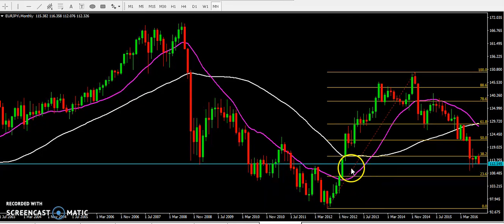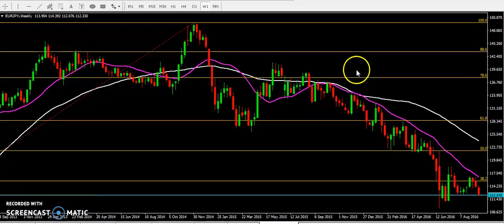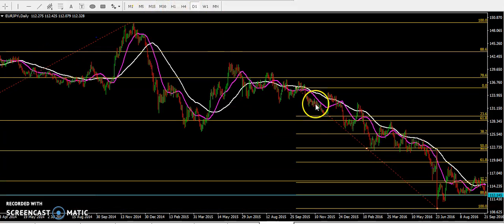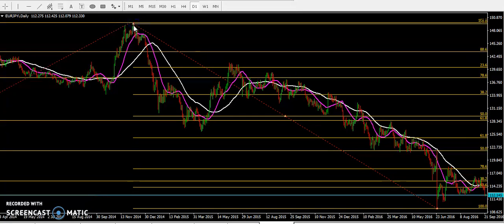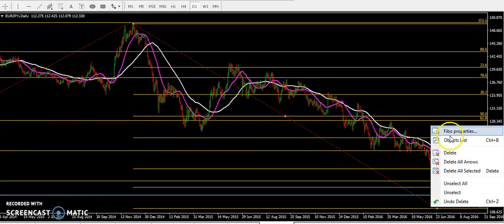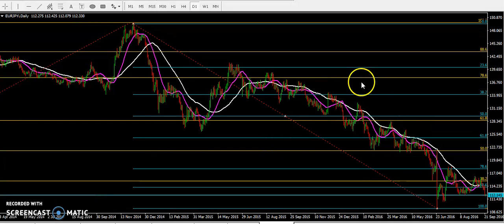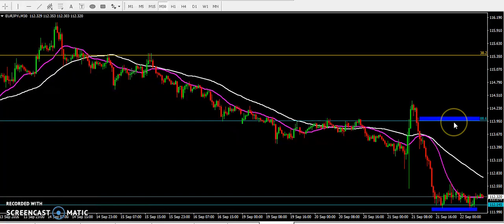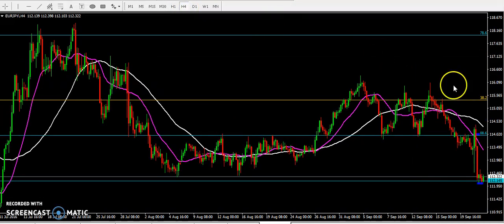How To Use Fibbonacci Retracement Tool 2016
Is Stocks Hard?
How simple is it to get in?
What do you need to do?
How to get some free stocks?
What to research? and where?
Making the money

Sign up at Webull and experience our full extended hours and get a free share in a stock.

As an investor understand in the past we had a lack of information sources so unless it was passed down from someone who had experience in the field generally you were unable to figure out how to make money trading or investing.

On top of that the people around you who work a regular job are normally in fear of the risks of investing because society makes you believe that you MUST be rich in order to invest which is also false.

It is 2019 and information comes with so much ease! Technology and books makes the information accessible so as long as you are willing to learn you will provide yourself an additional opportunity whether you want to purchase an asset or trade it.

This will make financial advisers useless. You will learn generally the people who invest into advisers are people who are too lazy or scared to learn how to invest their money themselves. Do not be one of those people. Overcome that mentality and don't fear the knowledge or risk because the more you know the less risk you shall take.

There are multiple ways to invest and make money.

Purchase a stock and get paid by growth in value, dividends, or trading
Trading the Forex Market
Buying Crypto Currencies such as Bitcoin, Litecoin, and Ethereum and profit from the growth in value of the coin or trade it.
Create A Business
There is huge power in investing if you are smart about it and hungry for the knowledge

Started Growing a Forex account from $100-$1000